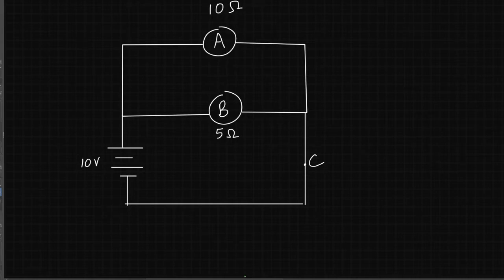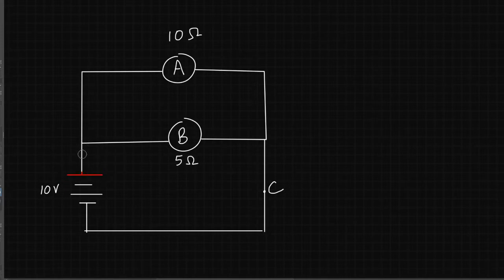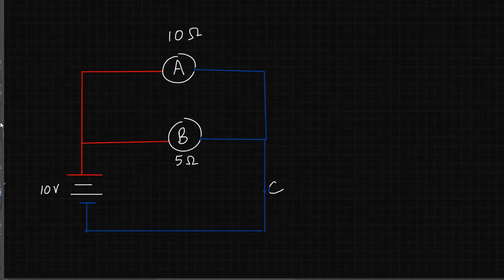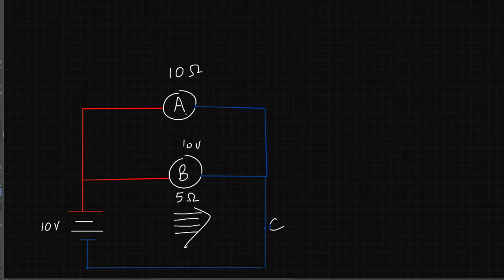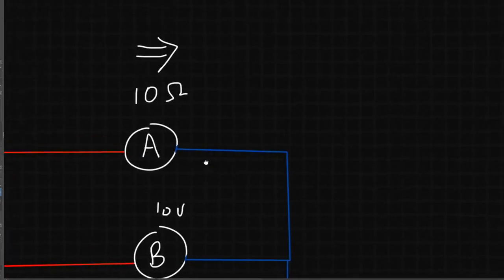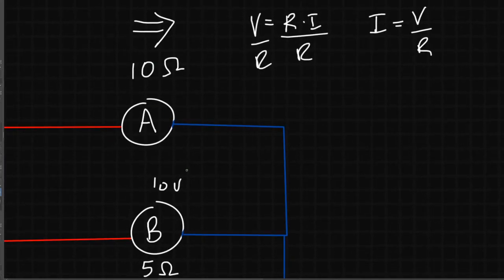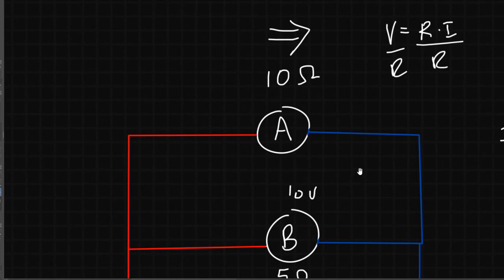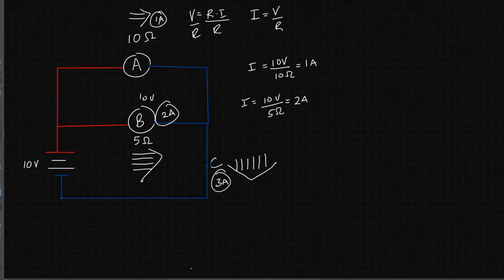Physical Science E-12 Walkthrough